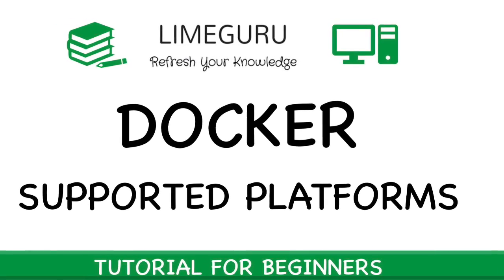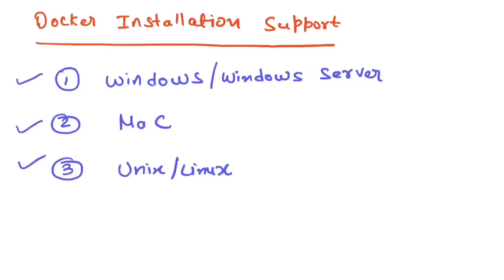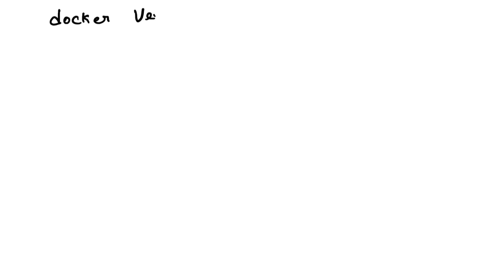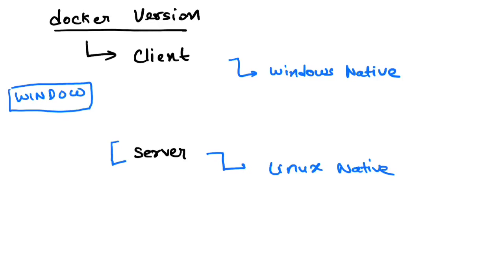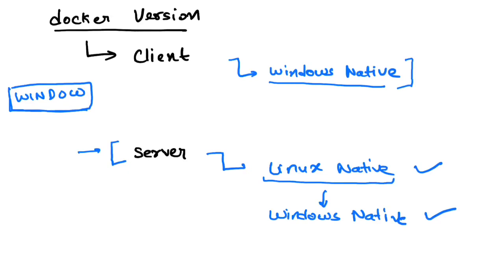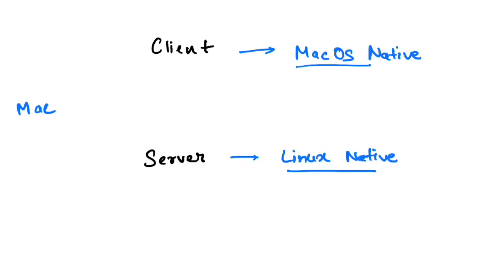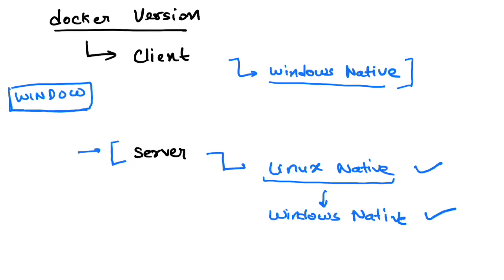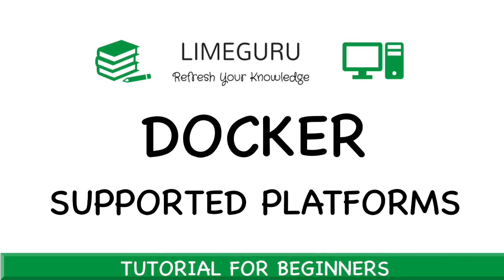Docker On Linux vs Mac Vs Windows - Docker Tutorial For Beginner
You will learn where you can install and run docker today and what all platforms and supported to run docker. You will also learn about docker container technology used in each of the supported platforms and types of containers it can run.

Key Concepts:
Docker platform
Docker Setup Guide
Docker Install Support
Docker Containers Support
Docker Internals